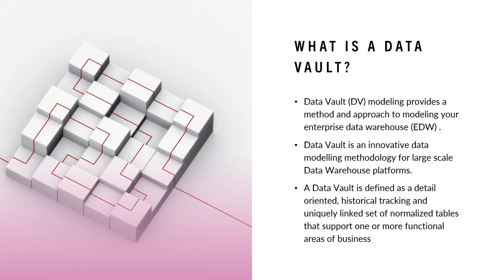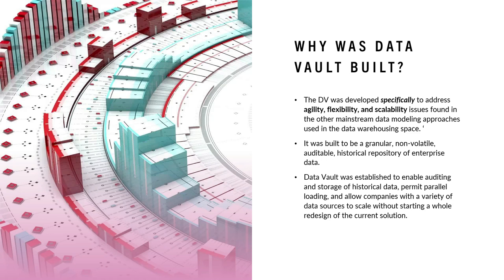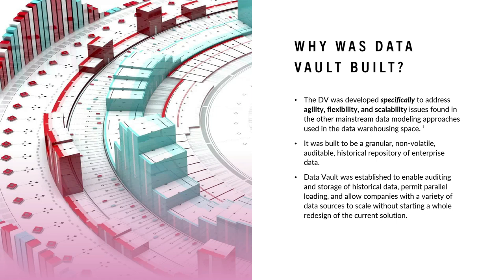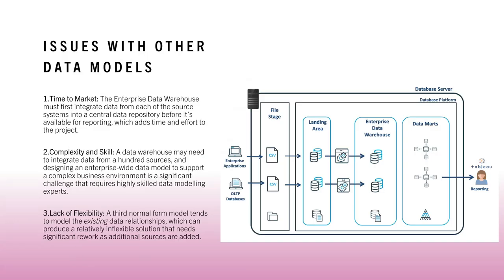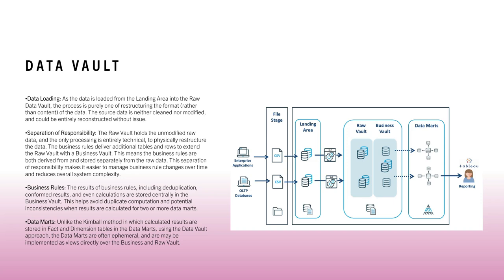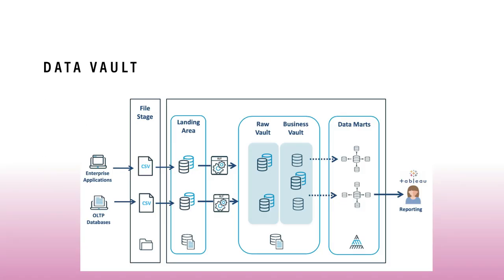All about Data Vaults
why data vaults are needed
Key concepts
Advantage
Disadvantage